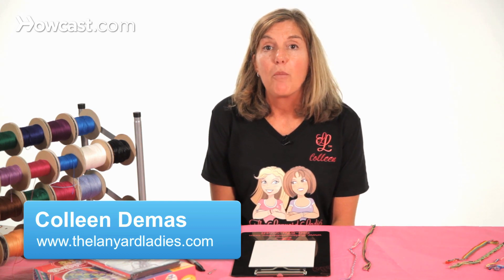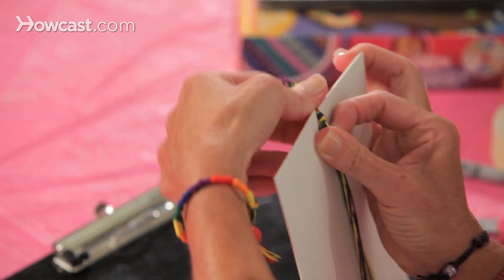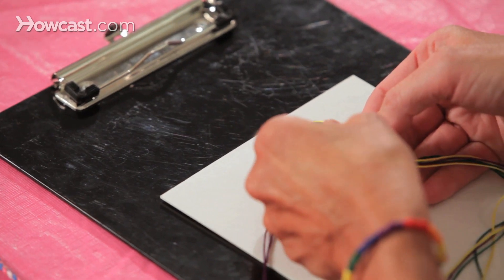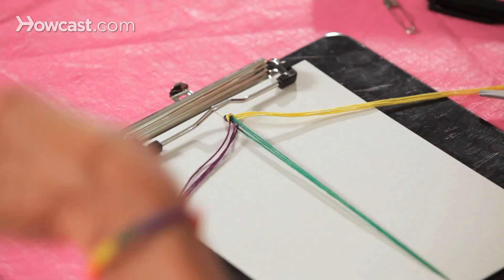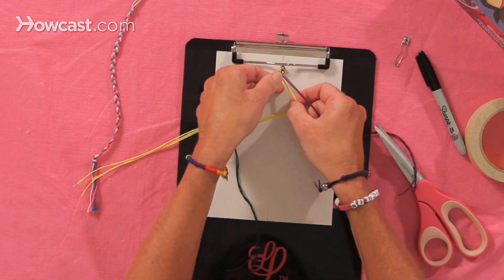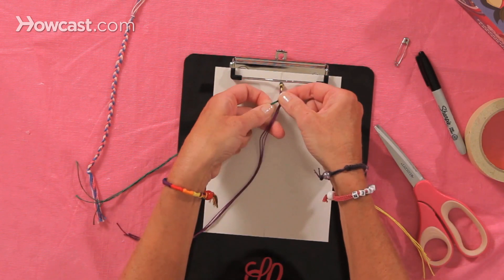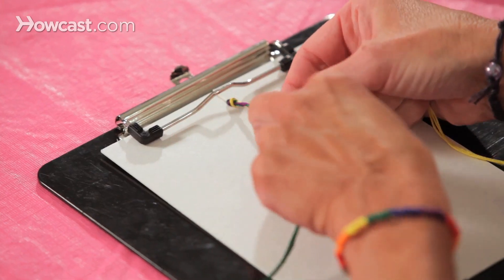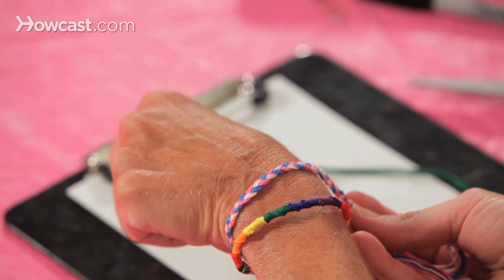How to Make Braided Friendship Bracelet | Bracelet Patterns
Hi, I'm Colleen from The Lanyard Ladies and now I'm going to teach you how to make a braid with the friendship embroidery floss. I use three different colors and I use three strings of each color, and I'm going to knot them at the top. Then I will take my cardboard. I put a cut at the bottom and I put a cut at the top. And I put the string through the cut at the top of the cardboard. And again I'm going to tape it to the back. Now I'm going to separate the colors. I'm going to put all the purples together, because I want it to be a thicker bracelet. So I'm going to use multiples of the same color. Now I'm going to pull out my yellows. And then I'll leave my green in the middle. Okay. So you're treating these three separate strings of color as if it was one string.

So you take your first one and you bring it over the top and you crisscross the left on top of that one. And now you just continue to bring your colors one on top of each other as you're making your braid. The green comes down to the center. Now the yellow comes to the center. Now the purple comes to the center. So it's the side strings that move to the center. The green comes into the center from the right, and now the yellow comes into the center from the left. The purple into the center. And the green over the purple into the center.

It's very similar to braiding hair. If you can braid hair you should be able to braid friendship bracelets. So you will continue to do this until the bracelet is long enough to fit your wrist. Keep going, one on top of the other. You can, if you want a thicker bracelet, you can even add more strings to each of the individual colors, and you'll just get a fatter braid. So, here's a sample of our finished braid. You'll put a knot at the end, same way we started at the beginning. And that's how you braid a friendship bracelet.